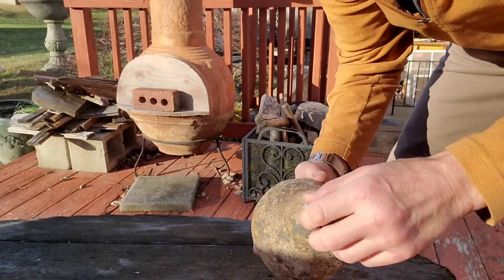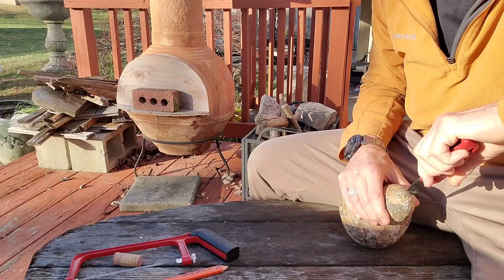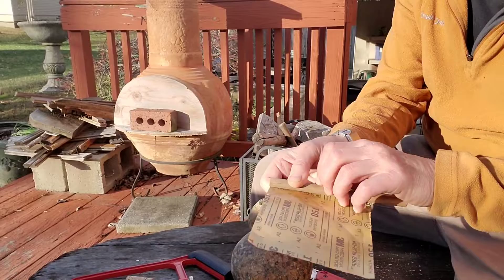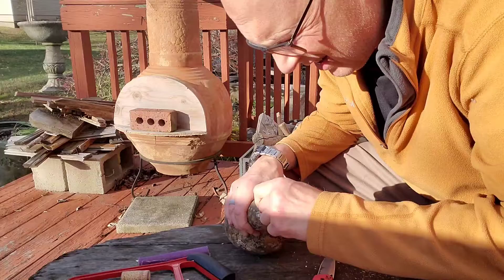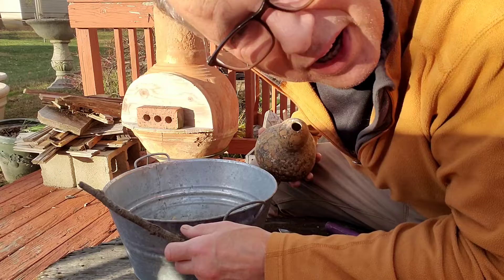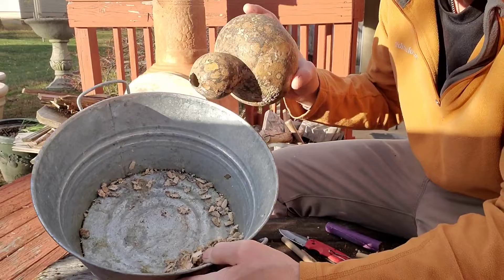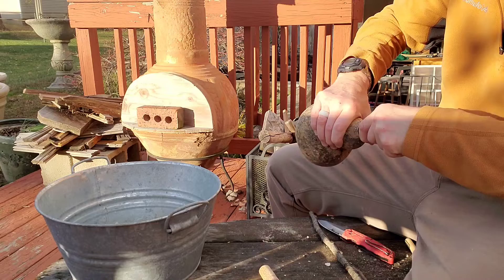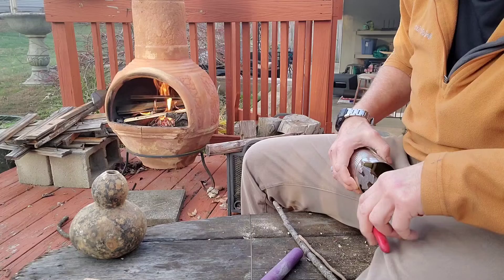How to Make a Gourd Water Bottle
Heritage Arts, Inc. is a federally-recognized 501(c)(3) nonprofit education charity providing free classes relating to martial arts, fitness, survival skills, and spiritual development.

Free distance learning programs!

Heritage Arts' founder and president Robert Mitchell is an author, martial artist and archdeacon enrolled in Ekklesia Epignostika Seminary in pursuit of Holy Orders of the priesthood...